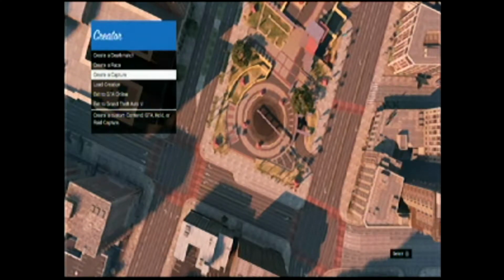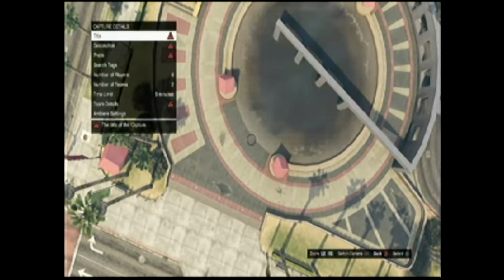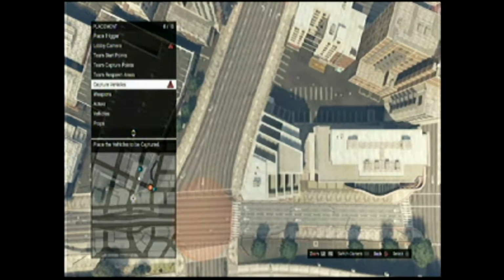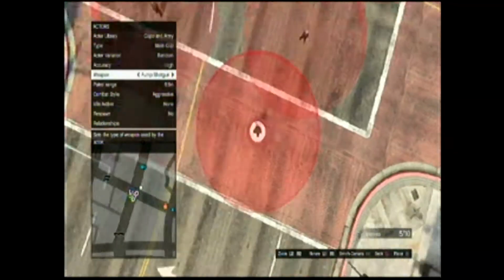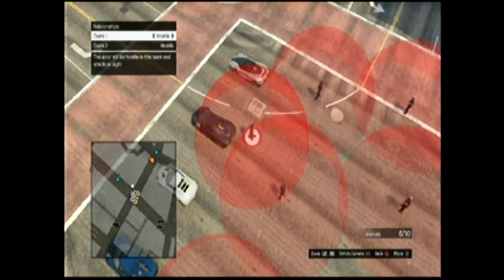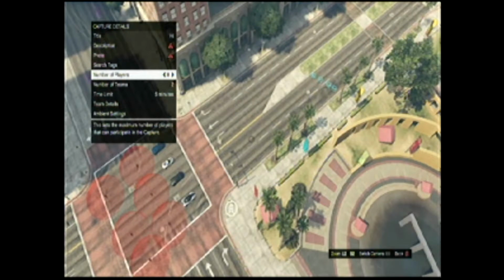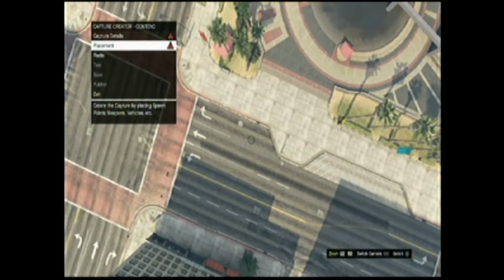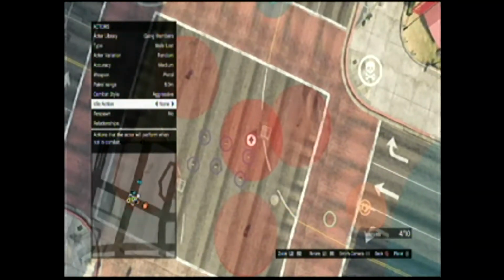Grand Theft Auto V Capture Creator Tutorial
This is a quick look at the capture creator, and what you can do in it. I am not an expert at these things, but I will try my very best to show you what I know.